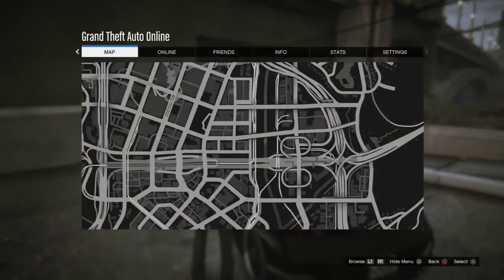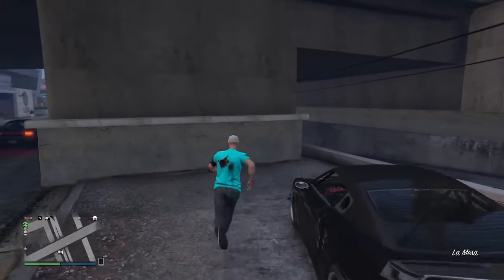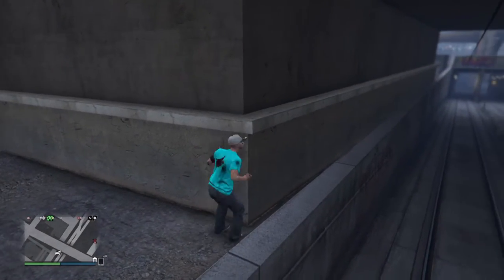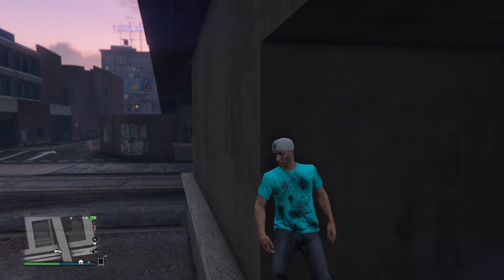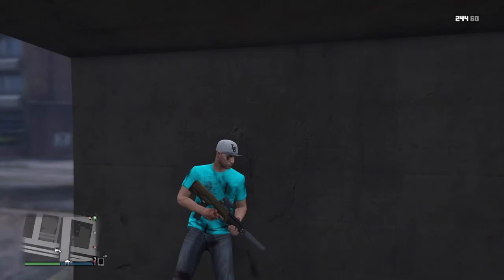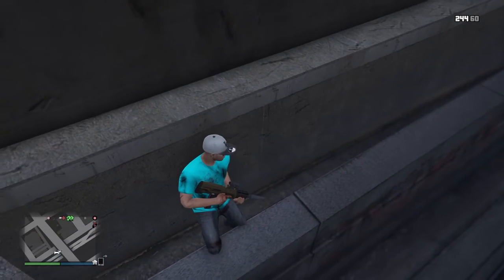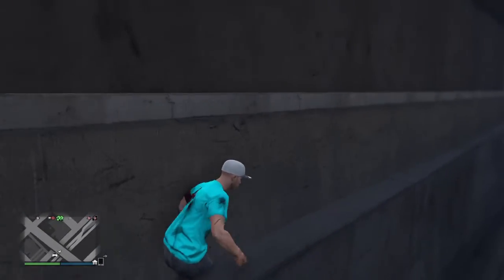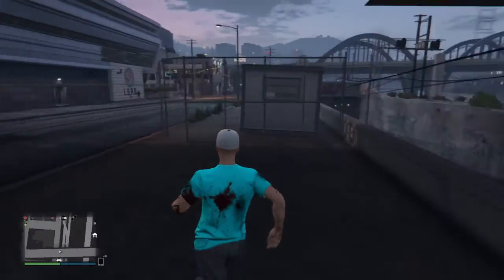GTA 5 online secret location/godmode all consules subscribe